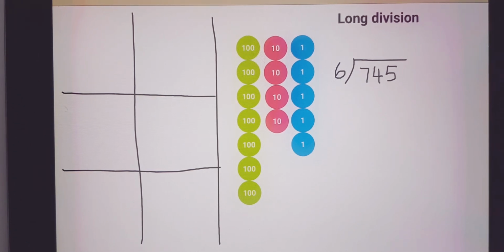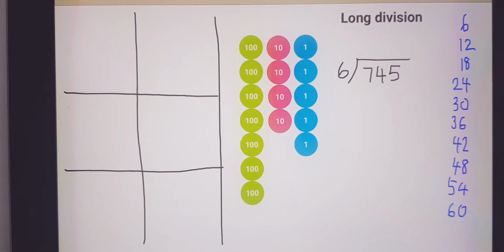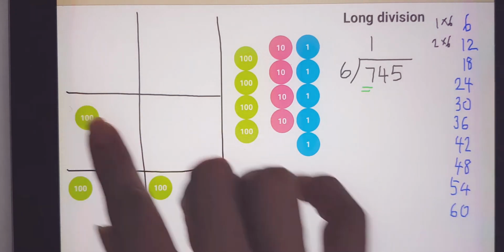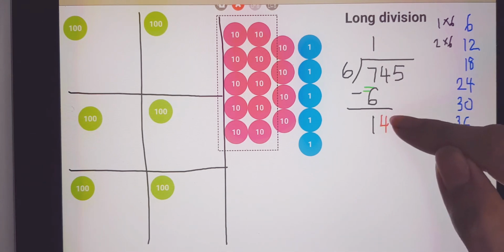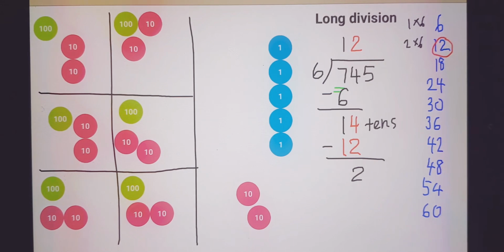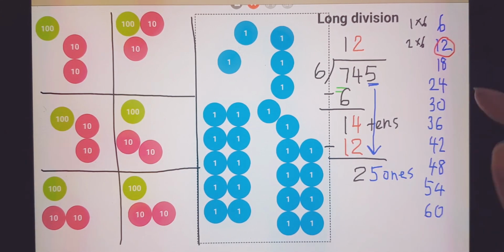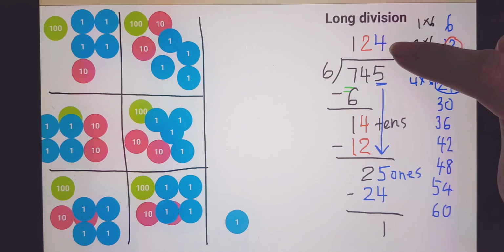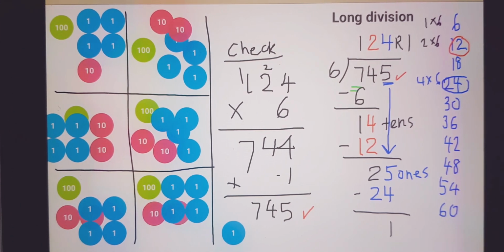Long Division with number disc - "Equal Sharing" Concept (745/6)